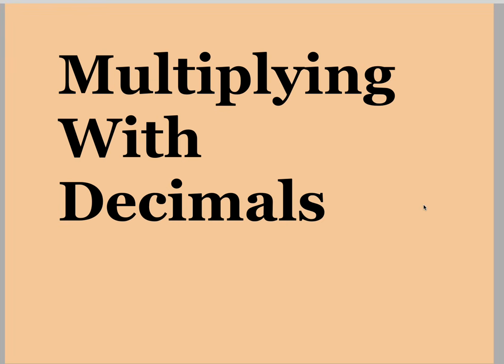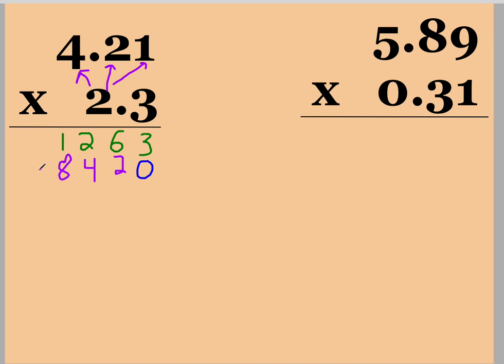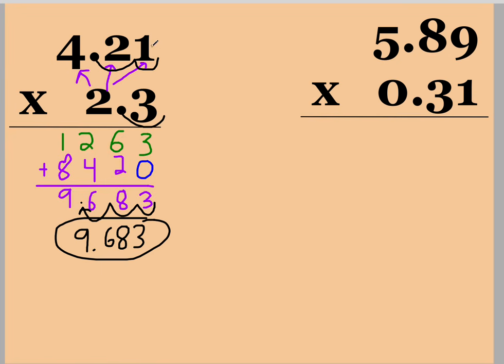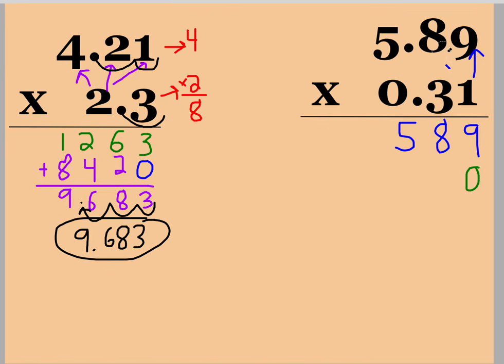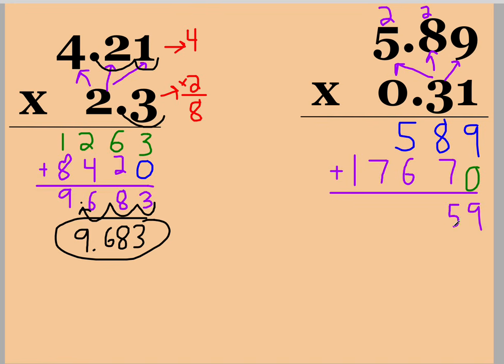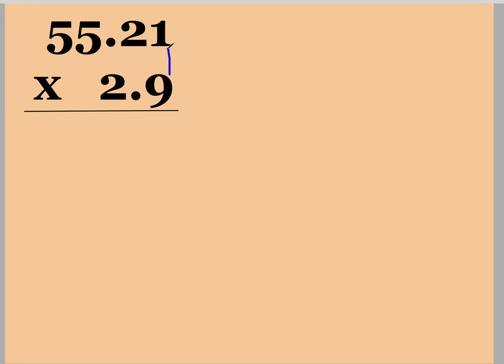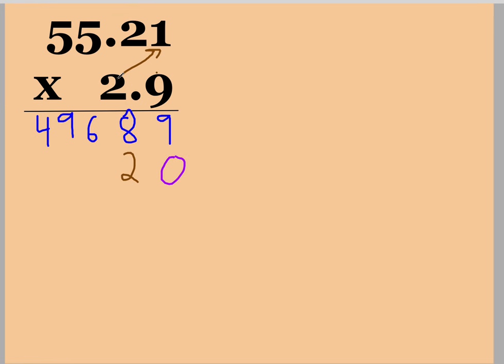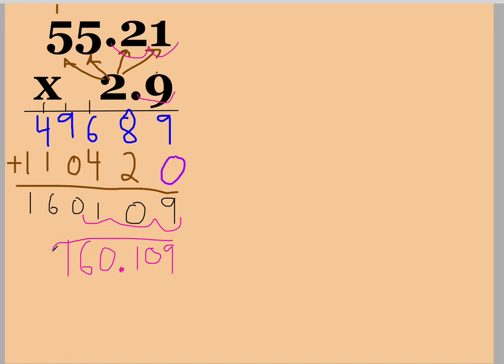Multiplying With Decimals